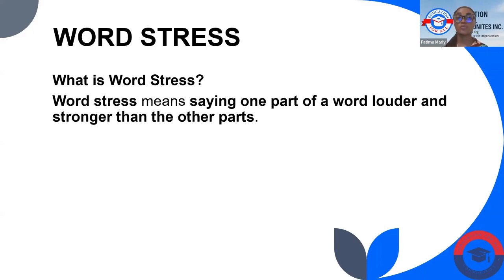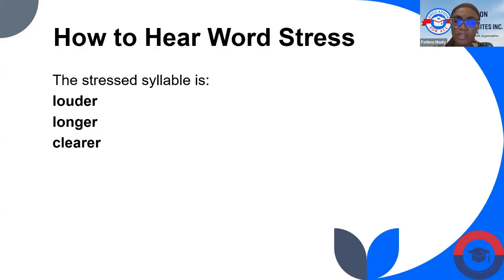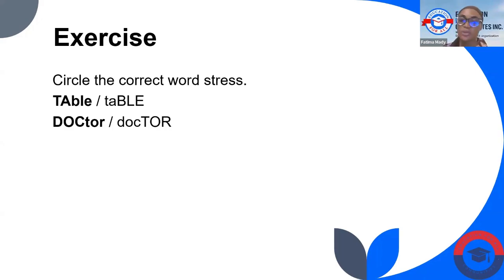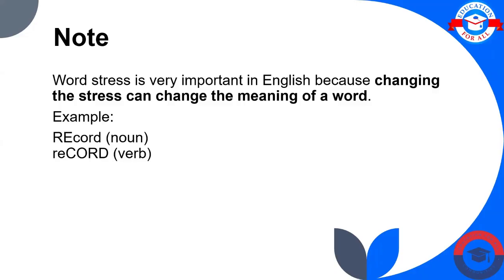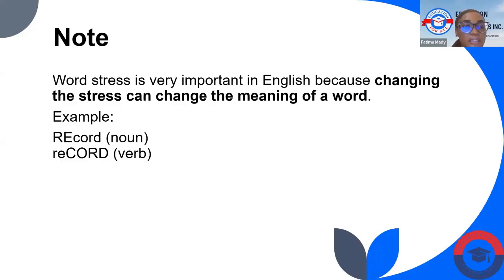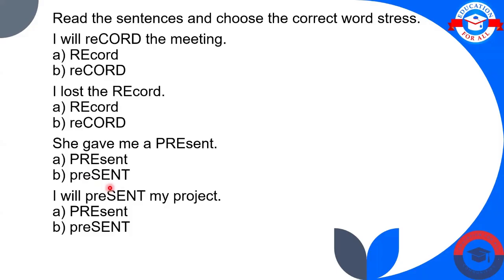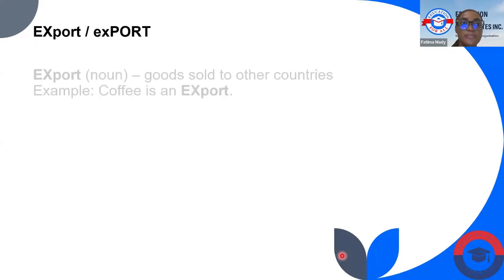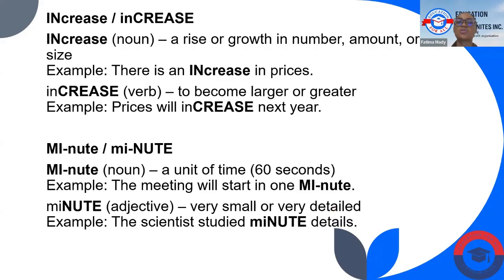March 7, 2026, English Class